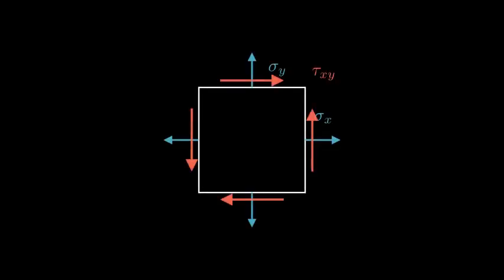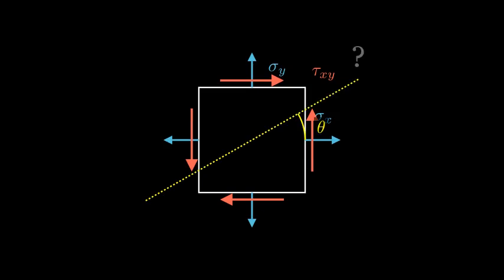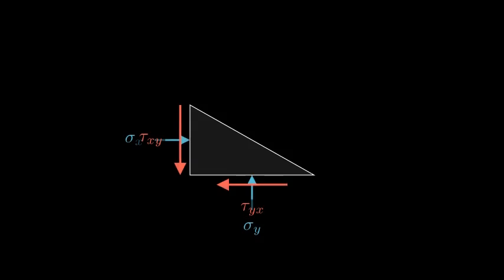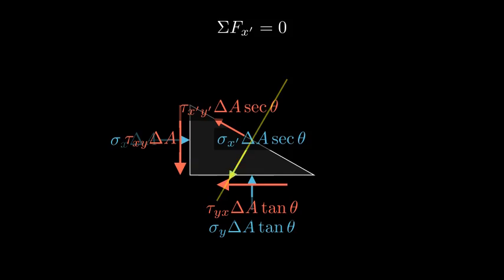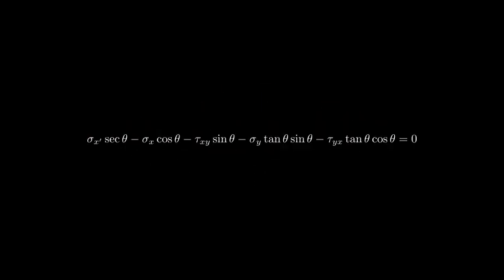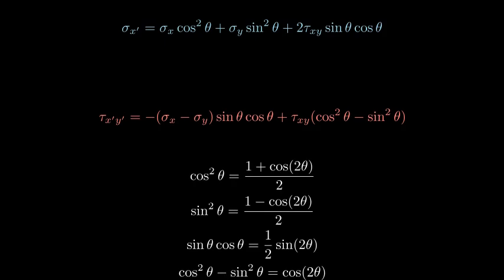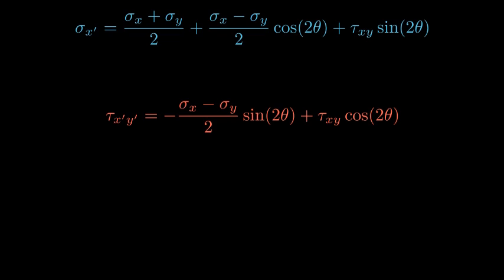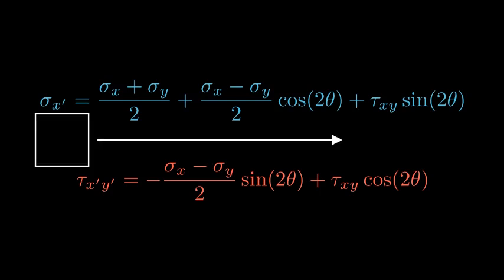Transformation of Plane Stress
Why does a material fail along a diagonal crack even when you pull it straight? The answer lies in Stress Transformation. In this video, we derive the fundamental equations that allow engineers to calculate stress on any inclined plane, proving that the forces a material feels depend entirely on your perspective.